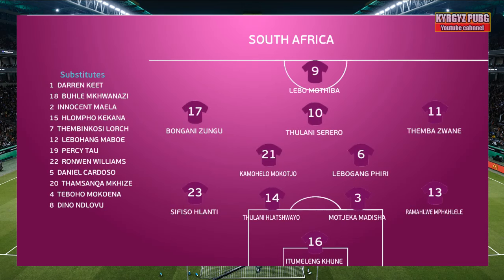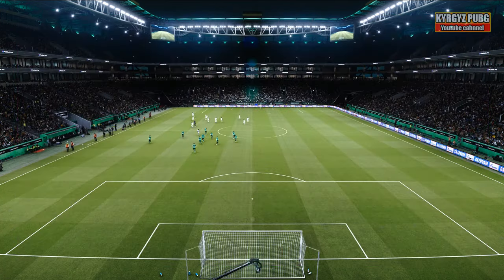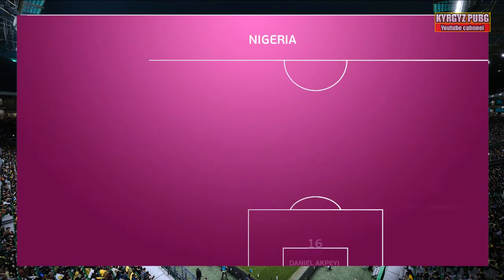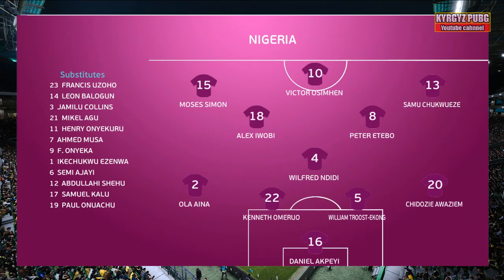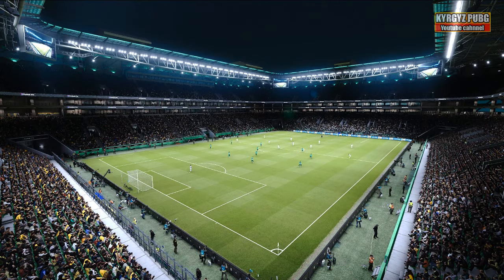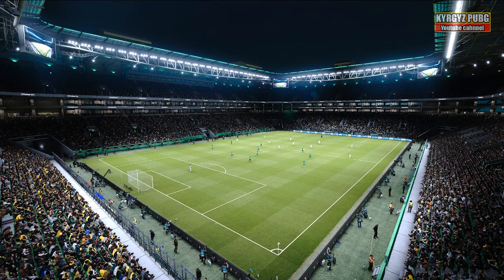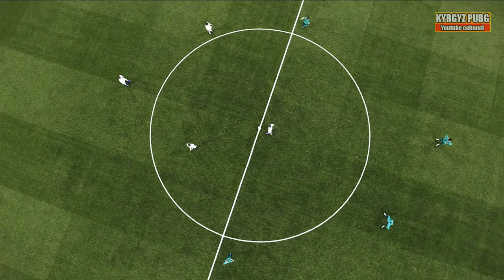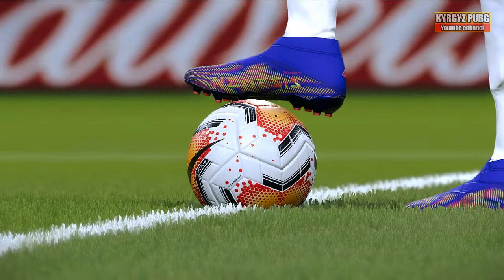South Africa 🆚 Nigeria - Full Match Penalty Shootout 2024 | Semi Final - African Cup of Nations PES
Football Gameplay eFootball PES